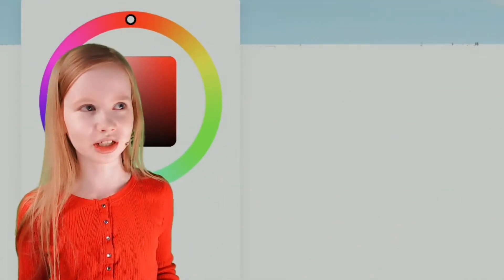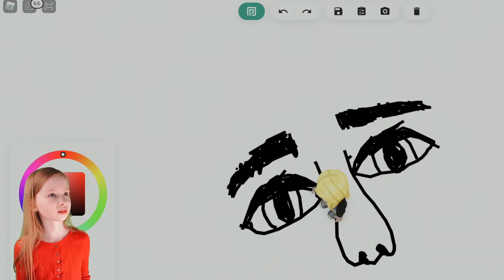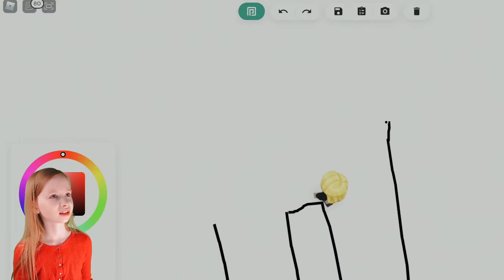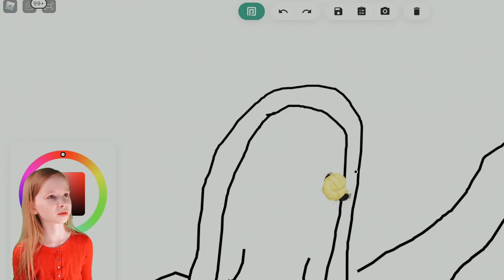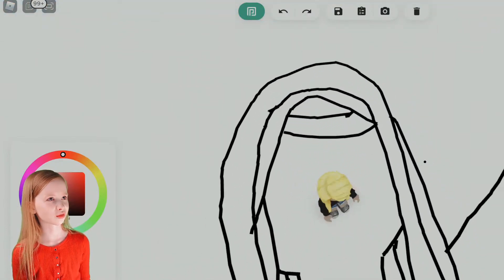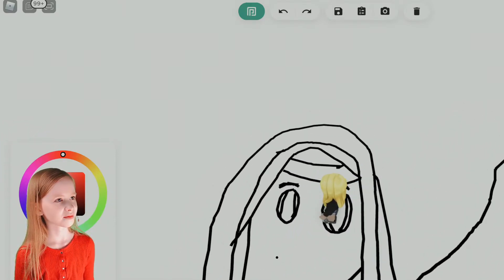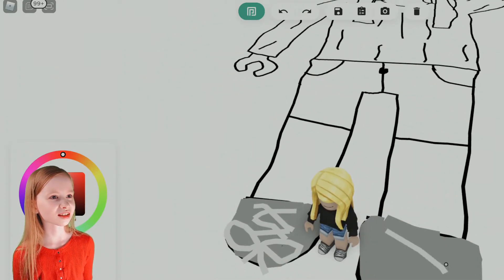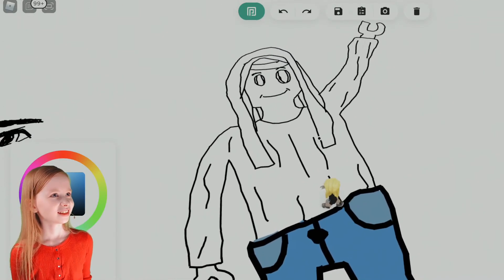My Avatar! Free Draw 2 Discovery Tour with Blox4Blocks Roblox Kids Gameplay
Here our player plays the Free Draw 2 board map in Roblox and makes a big discovery!

"Like, Sub, Comment, and SHARE!" exclaimed Blox4Blocks.